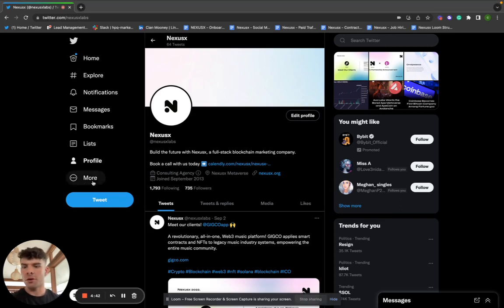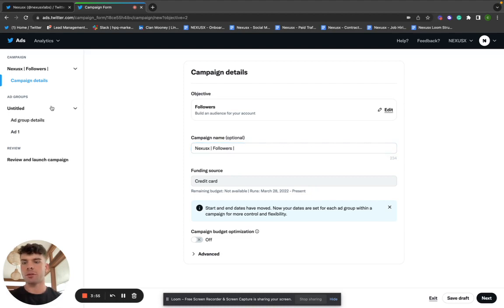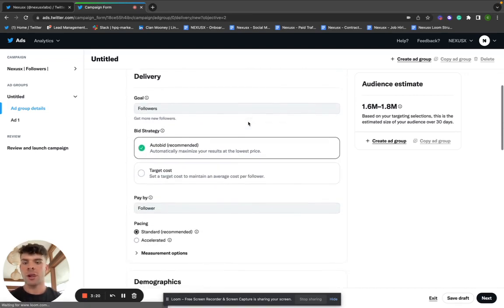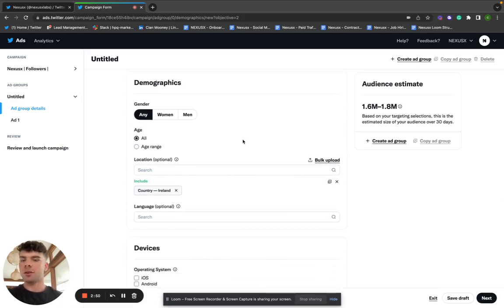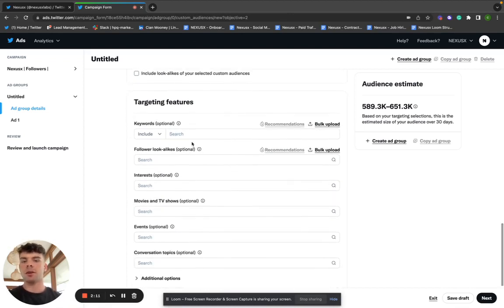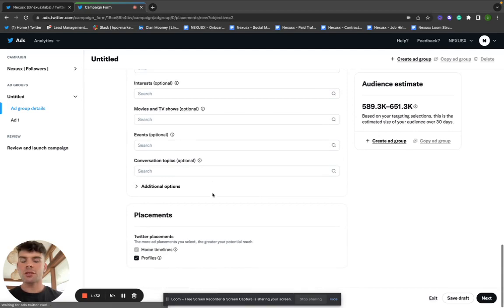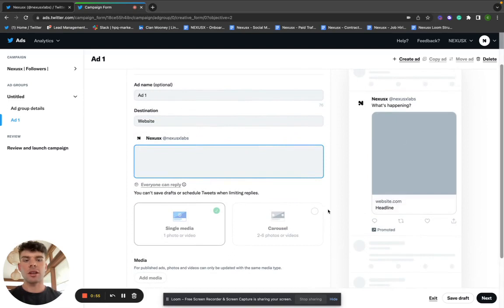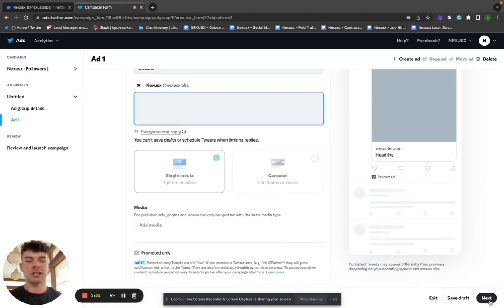How To Set Up Twitter Ads For Crypto Projects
In this video, Cian runs over a basic campaign setup to increase investor exposure for your NFT or Crypto project.